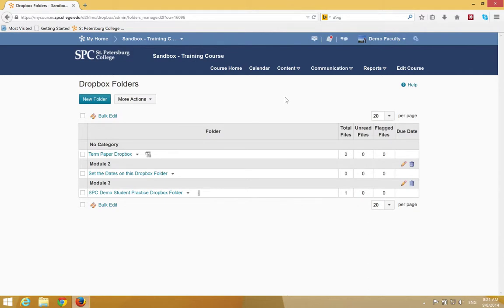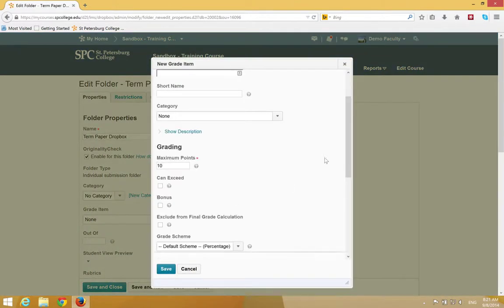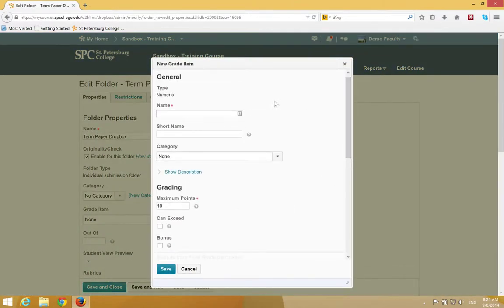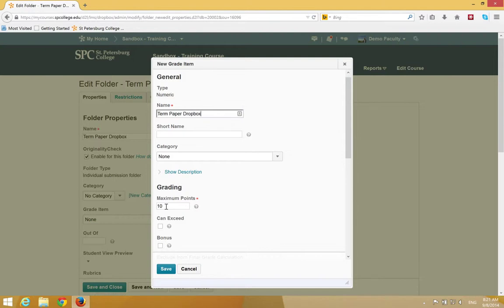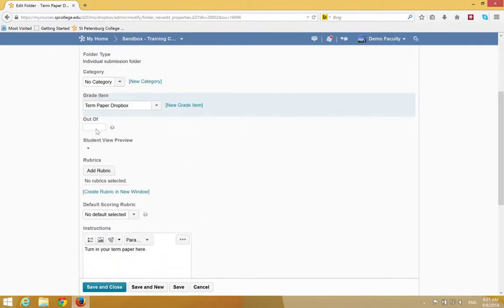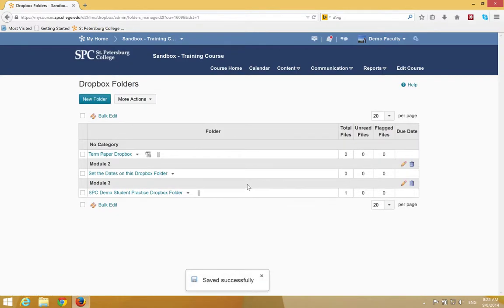Add the Dropbox Folder to the Gradebook